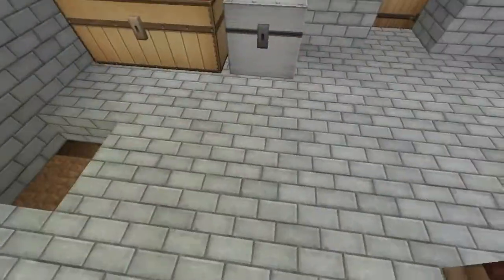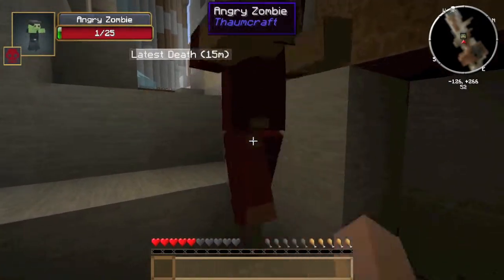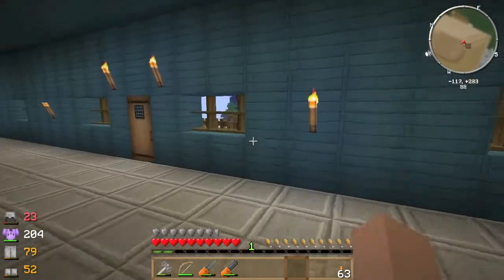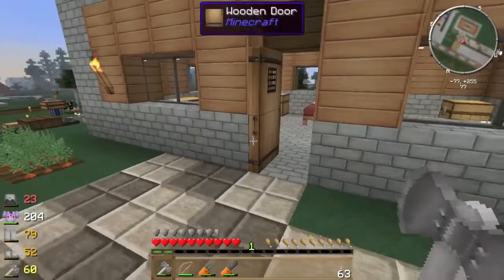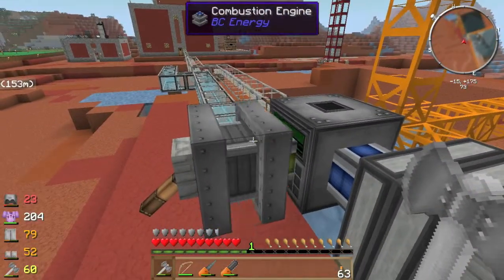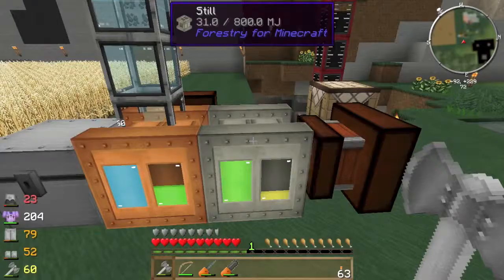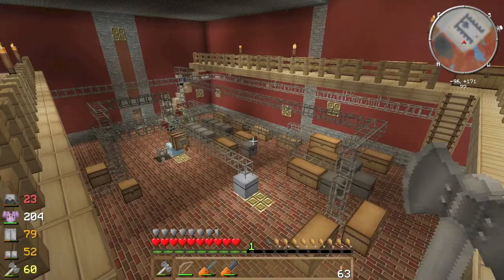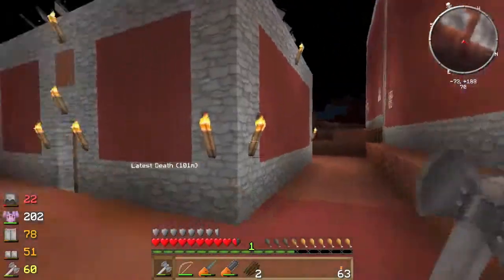Minecraft : Feed The Beast Monster ModPack Episode 015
Todd has a Castle and a Quarry and is eager to show them off.